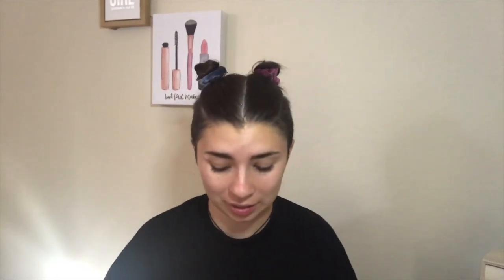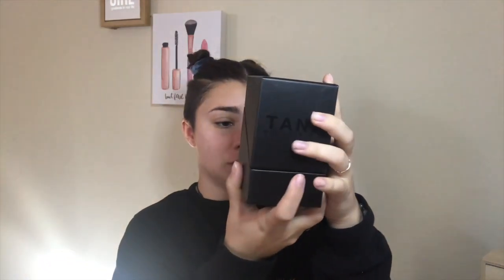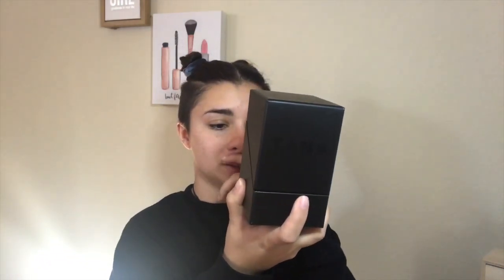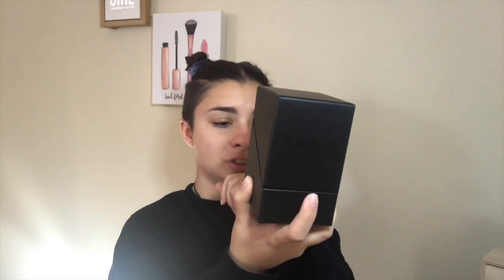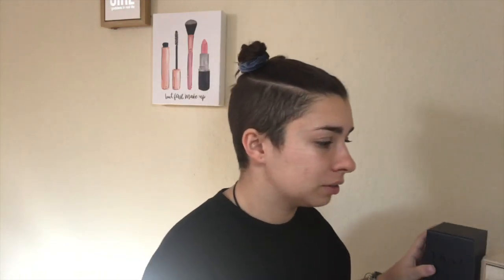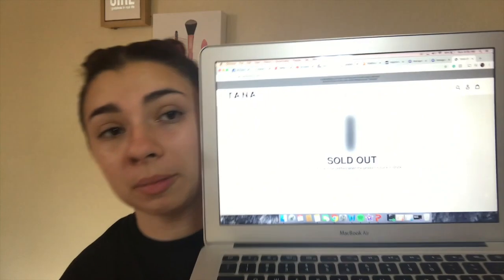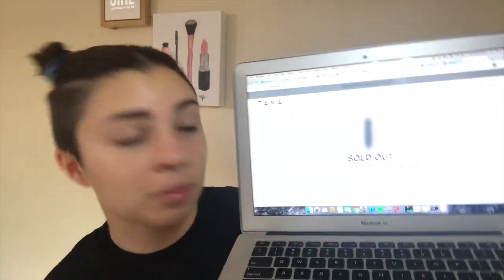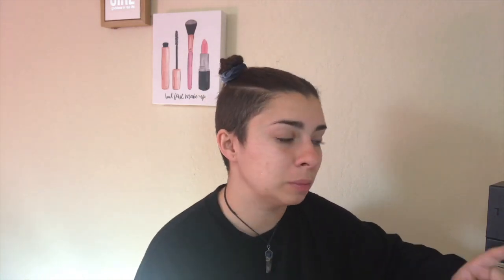Reviewing Tana by Tana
In today's video I review Tana by Tana. I was so excited to review this product because Tana is one of my favorite Youtubers ever and I always support her. I hope you guys enjoy this little fun review of this awesome perfume that I know where every day.